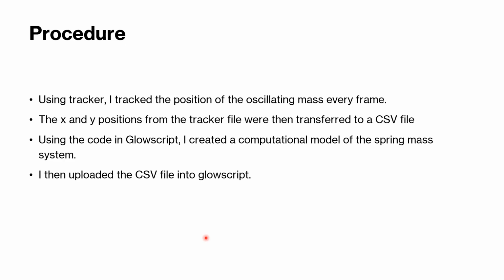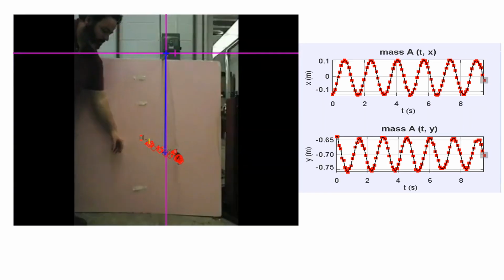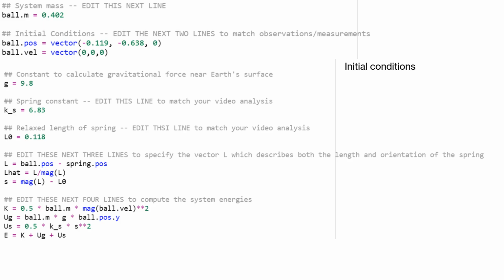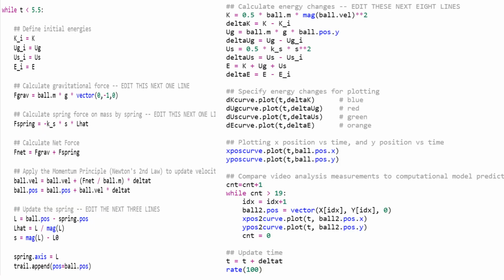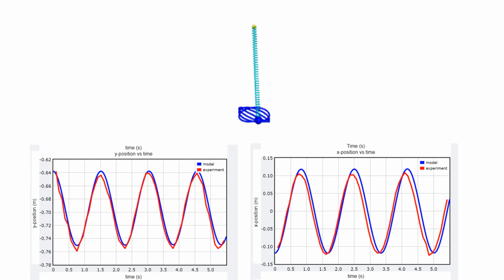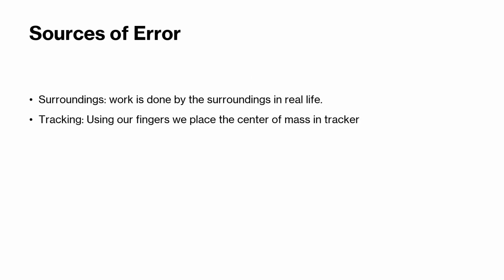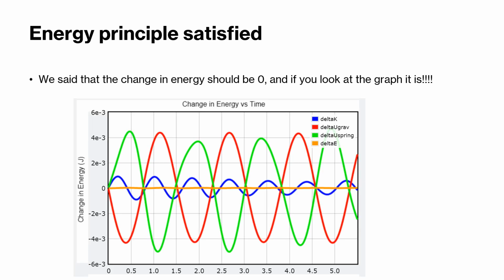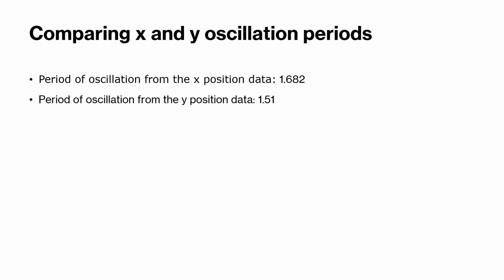Physics: Oscillations GT